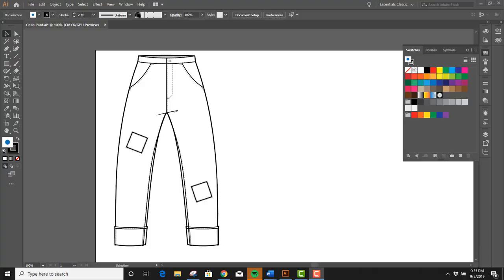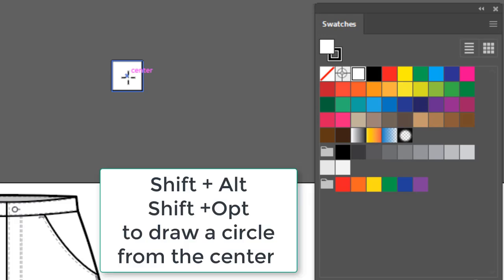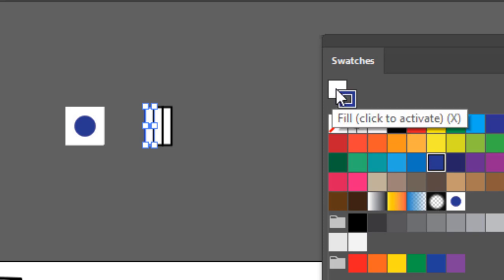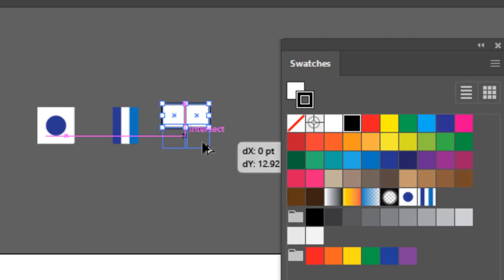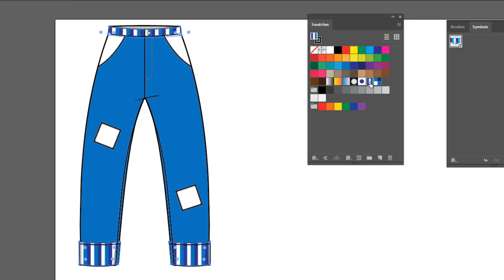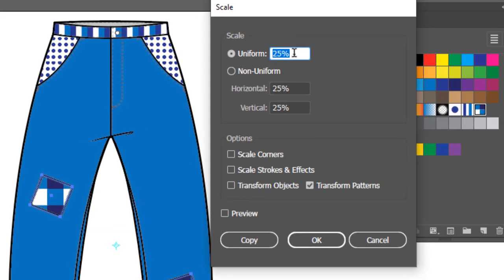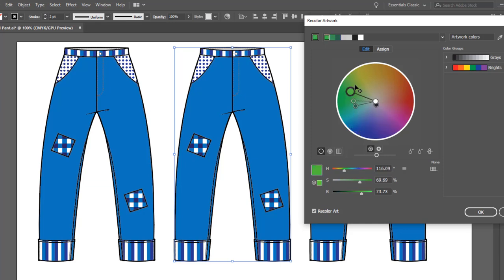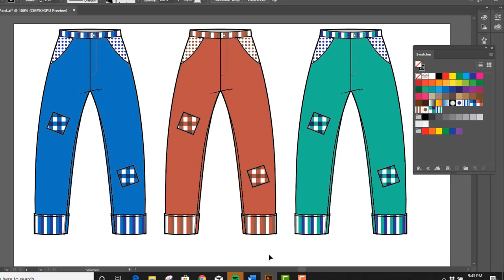Adobe Illustration Tutorial: Filling in Flats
Please welcome back Robin Schneider, Adobe Illustrator & Photoshop expert, teacher, and author!

Robin's videos related to this one:
Woven Twill Plaid in AI
Seamless Pattern Repeats in Multiple Color Ways in AI

This brilliant tutorial, taught by the incredible Robin Schneider, goes over how to create a pattern in Adobe Illustrator, turn it into a swatch, fill flats with the patterns, and how to scale the patterns up and down.